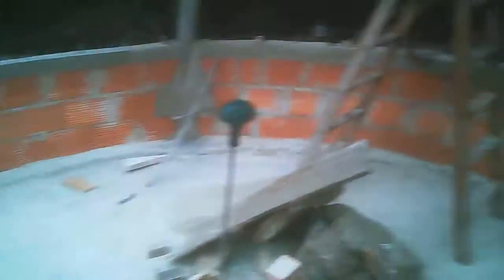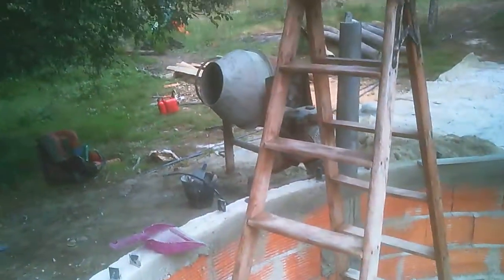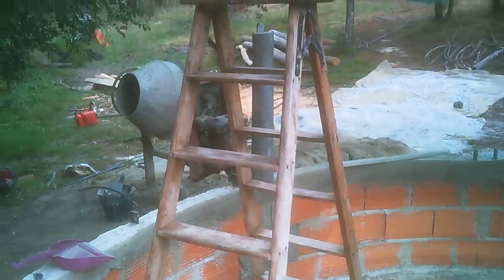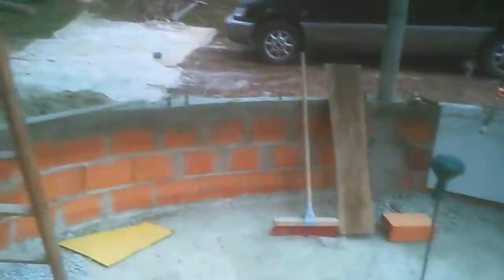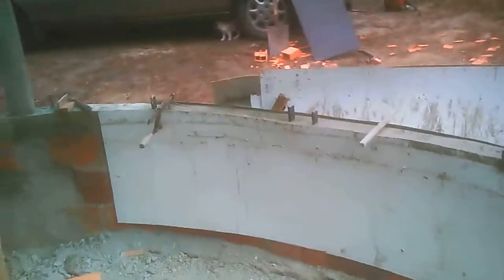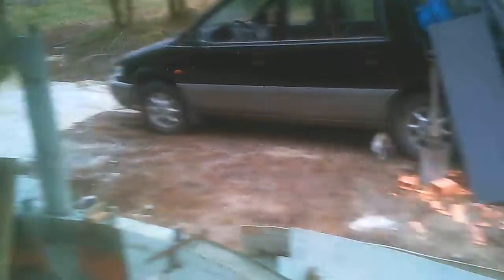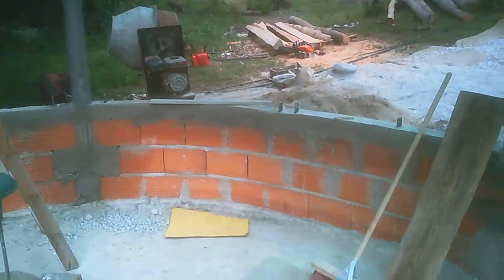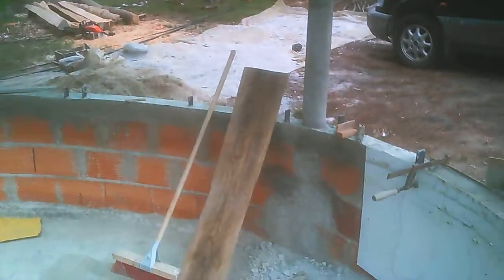Concrete Pillars and Support Ring ⚘ ≡ Journeyman's CLAY HUT Experience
≡ Journeyman's CLAY HUT Experience ≡

I always had the dream to build a little hut out of clay. Guess what: I found a friend who wants to build a clay hut for his family out of natural materials. I decided to help him build his dream. The building is more of a two level geodesic dome structure. Join me in this video series to see how the construction site progresses every day. If you have a similar project going on you are more than welcome to share your experience in the comments. Maybe one day I will build my own clay hut.

Can't get enough of Clay Huts?

Be the first to watch my new videos!